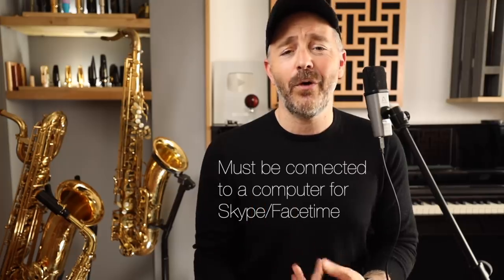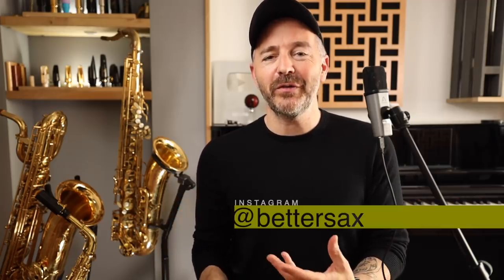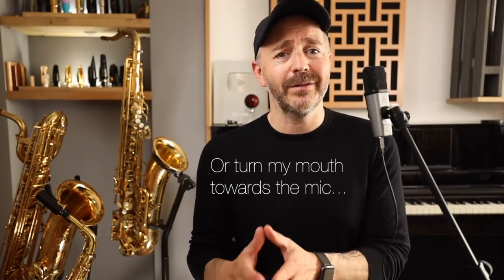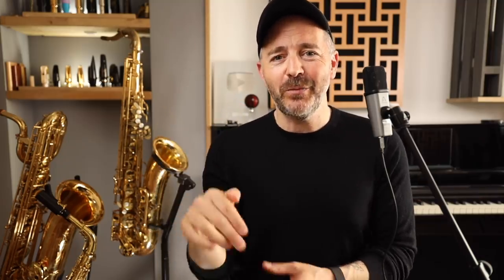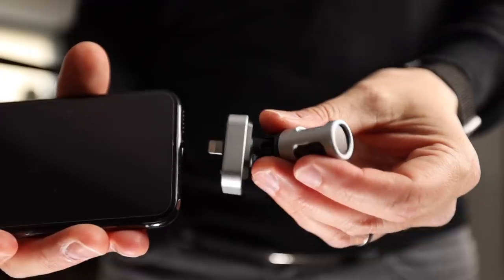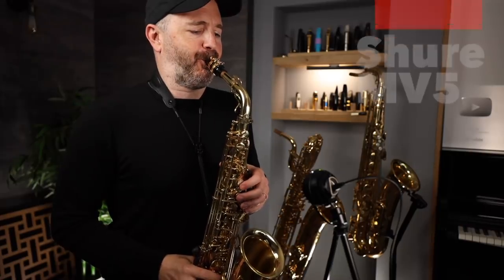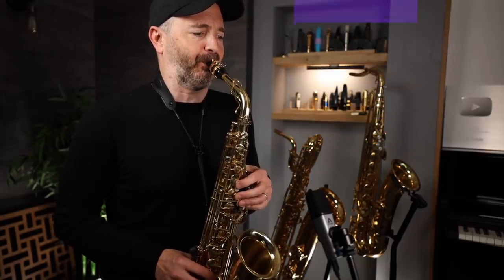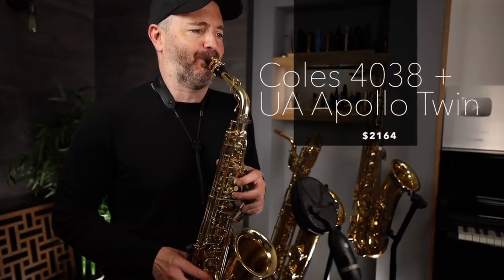Easy Recording Setup and Tips for Saxophone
Jay Metcalf shares info on an easy recording setup and tips for recording yourself on the saxophone.

0:00 Intro
1:32 Recording Tips
4:43 iPhone built-in microphone
6:19 Shure MV88
7:49 Shure MV5
8:46 Apogee Mic+
10:26 Coles 4038 Ribbon Microphone

Phone Clamp
K&M Mic Stand
Boom Arm Extension
Mic Stand Adapter

Universal Audio Apollo Twin